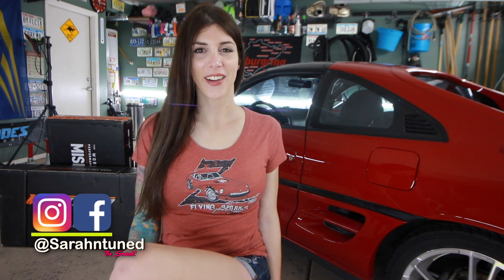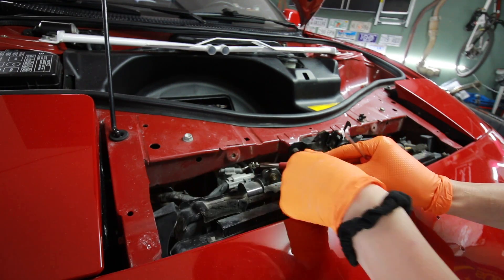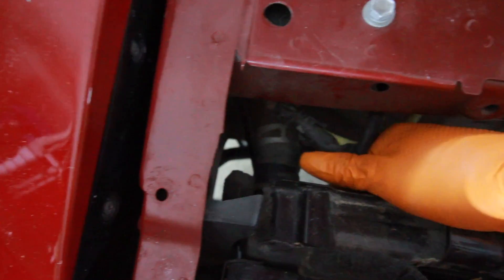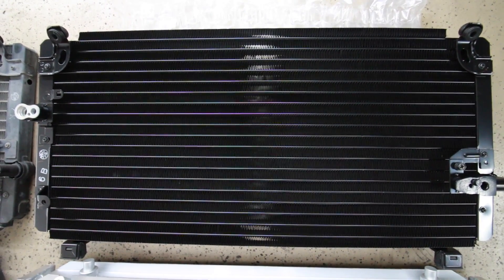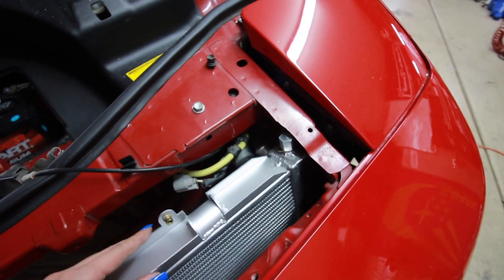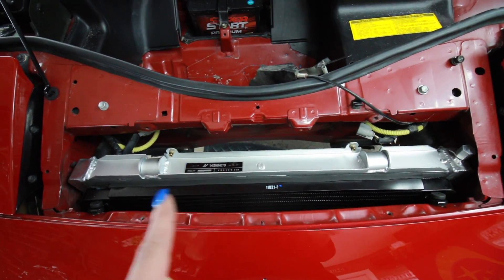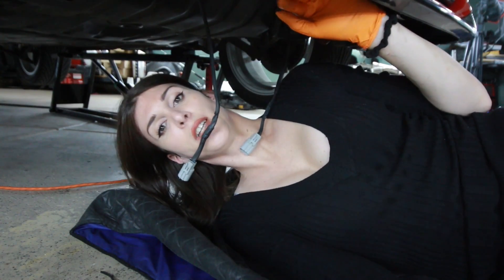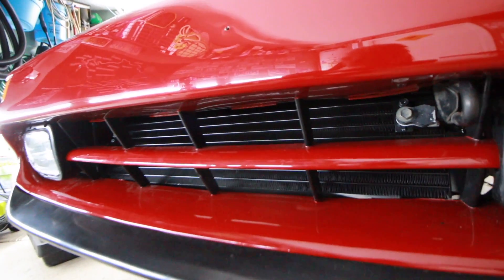..And I Said This Would Be a "Quick" Install, lol // Project MR2 Turbo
Upgrading the factory cooling system on my N/A Chassis MR2 to handle the added power of the Gen2 3SGTE engine swap.

Fan Mail:
Sarah-n-Tuned

Andrew G.
Brandyn E
Brian B.
Chad B.
Charles W.
Darren M.
Dave
David T.
Josh H.
Kevin C.
Kevin.
Mark L.
Matthew
Nenad R.
Noco
Tisha H.